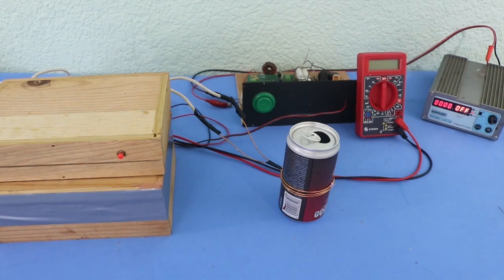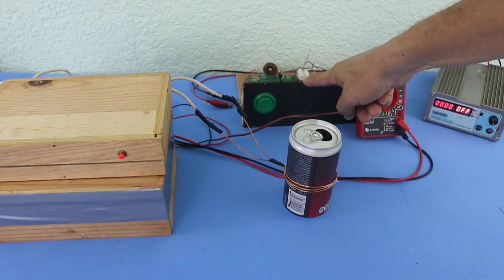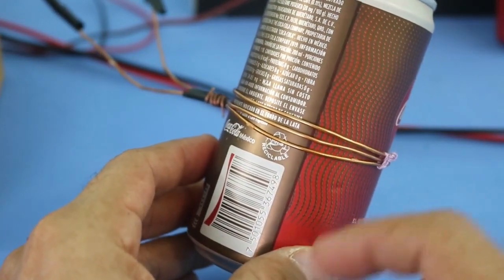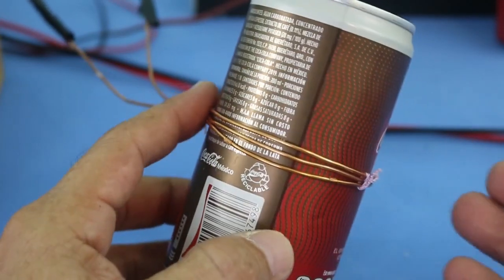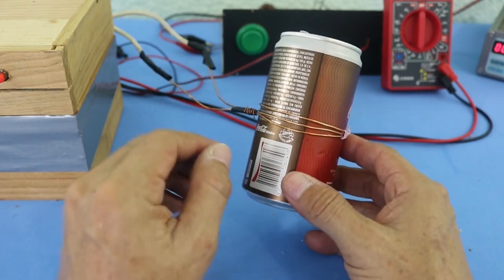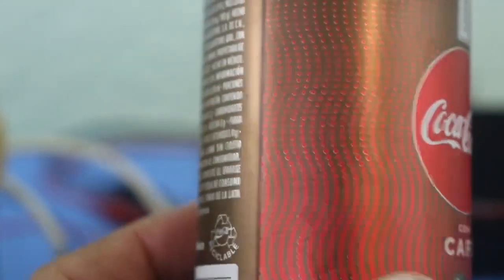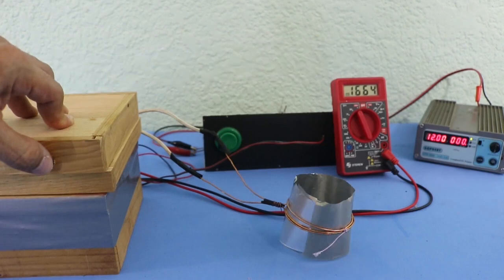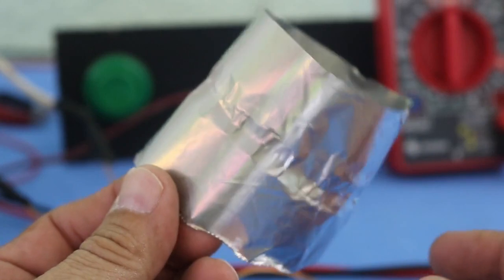High Voltage Capacitor Bank Experiments: Can Crushing